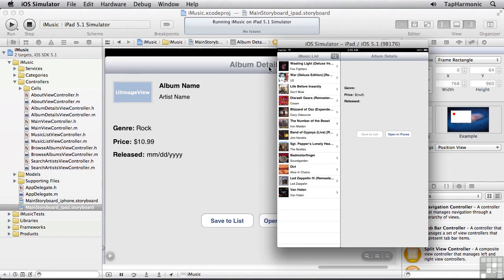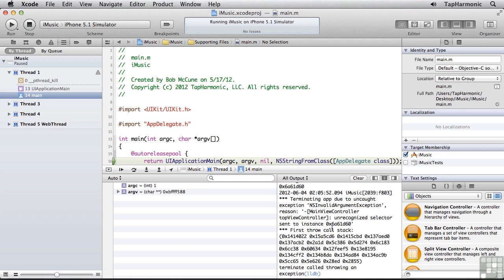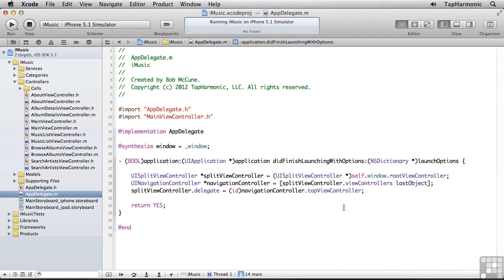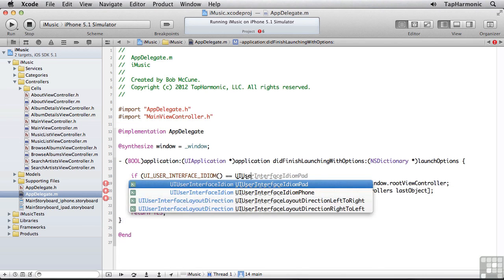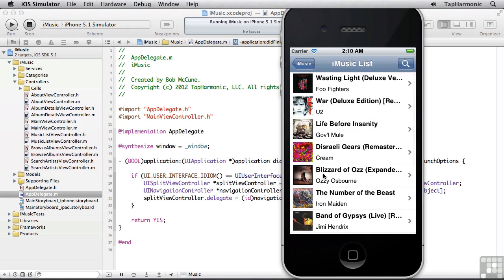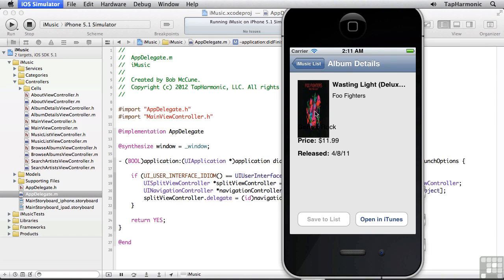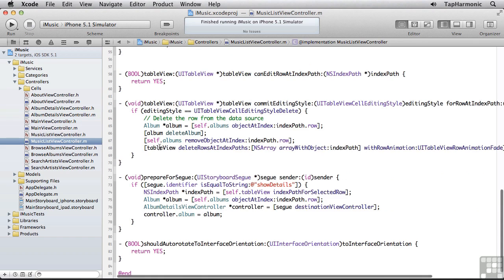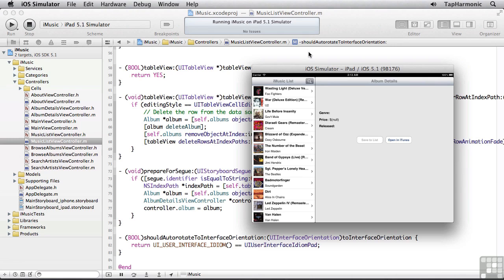IPhone tutorial Observing Idioms